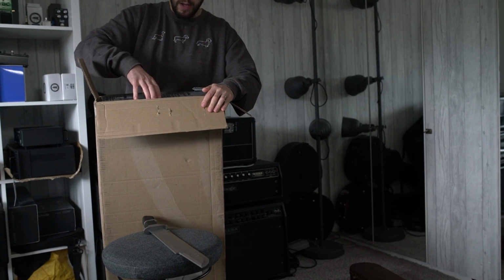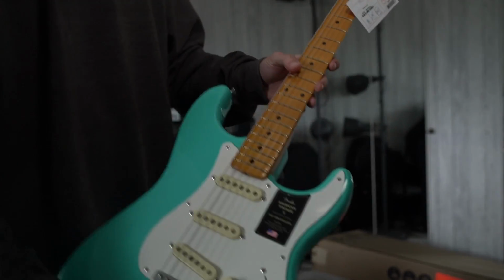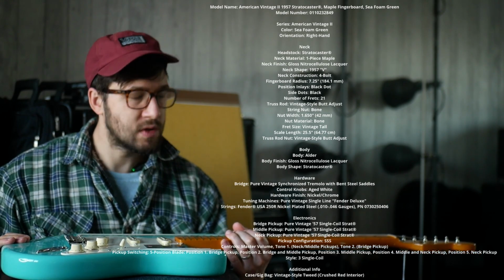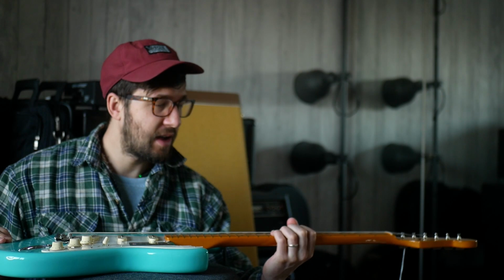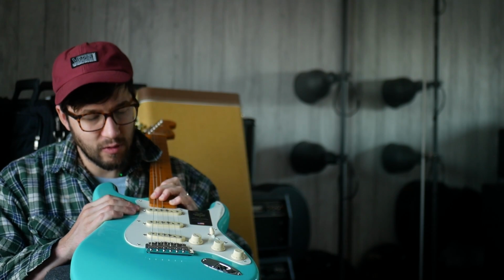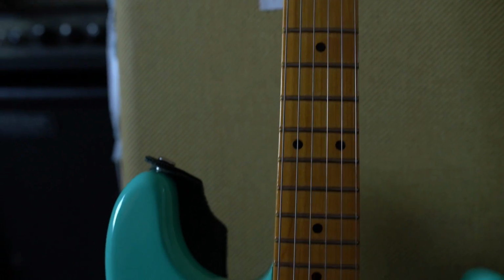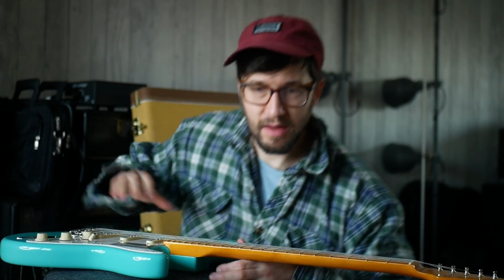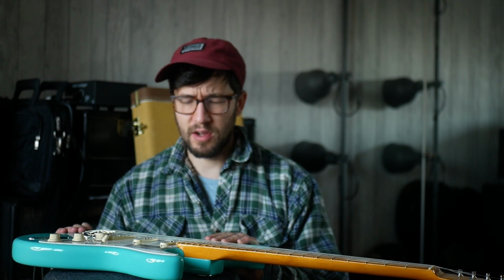Fender American Vintage II 57 Stratocaster - This is what I want from Fender!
Fender were kind of enough to let me review one of their new American Vintage II range. The AVRI became an important part of Fender's range as the company moved on to more modern designs, with these much more closely designed on the "classic" Fender era - none of your 2 point trems or S1 switching here. This is the '57 Stratocaster, nitro finish with a really comfortable soft V neck, and here are the first notes with it.

00:00 Intro and first notes
3:34 What's in the box
5:32 Specs and Review
6:30 Full specs
8:19 Any issues?
8:35 The eternal neck pocket debate
11:03 Case Candy
12:15 Trying to Eric with this for Keith